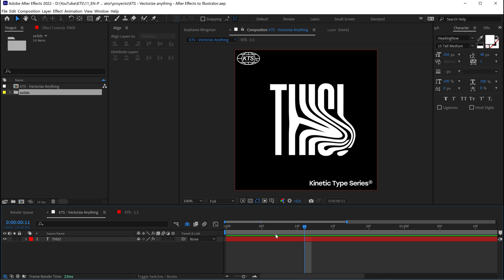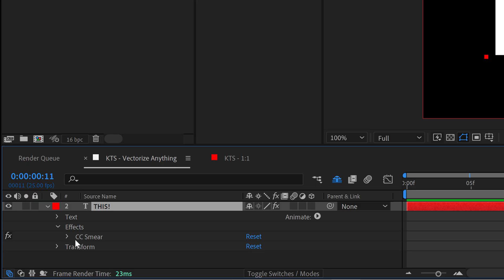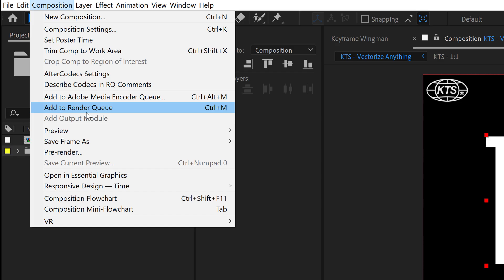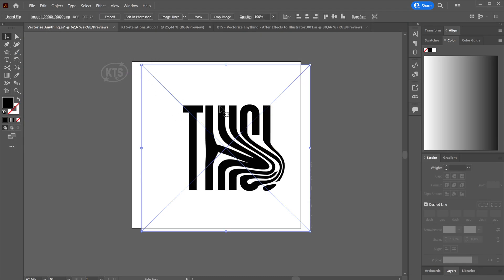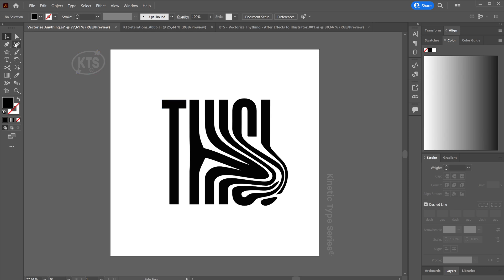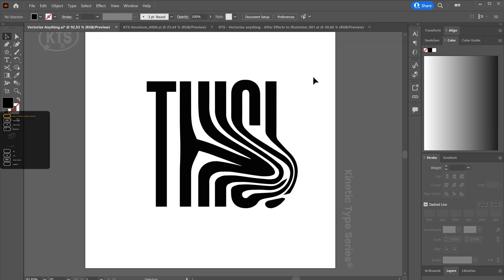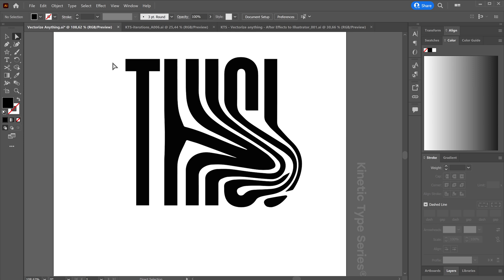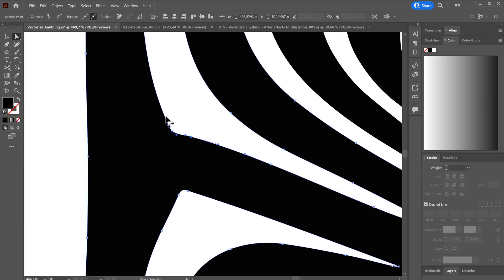KTS® - Vectorize Anything! - After Effects to Illustrator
KTS® - Vectorize Anything! - From After Effects to vectors in Illustrator
Shortcuts used:
Illustrator: Ctrl/Cmd+Y (show vectors)

After Effects:
B and N: To close the preview/render area.
Ctrl/Cmd + M: Add to Render Queue
Adobe Illustrator
Adobe After Effects:
Font is:
Heading Pro
Soundtrack is:
by Monroeville Music Center .